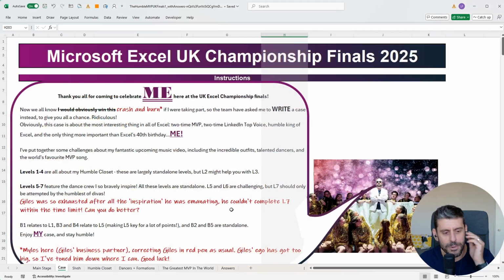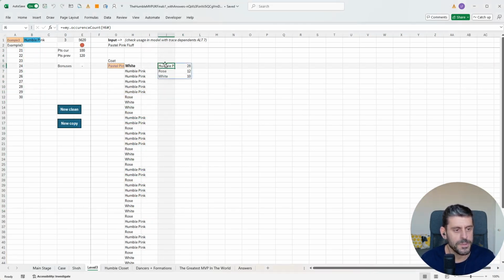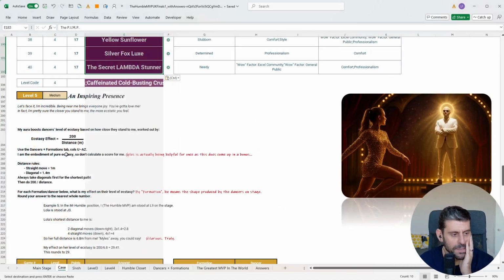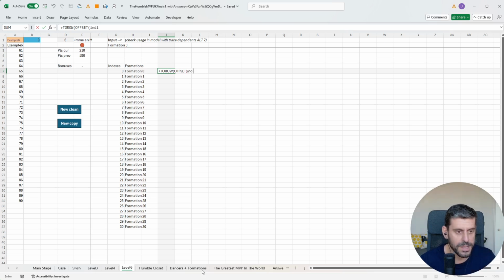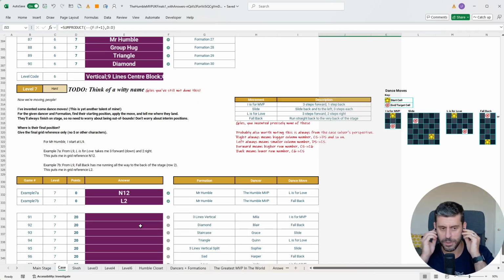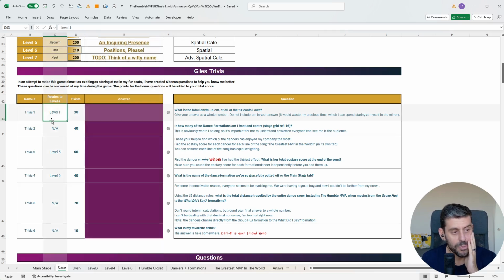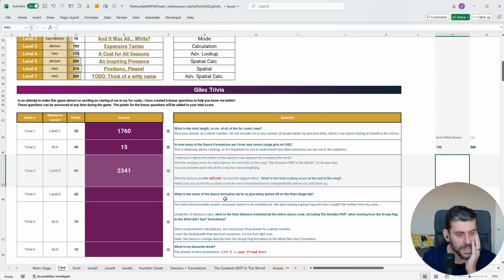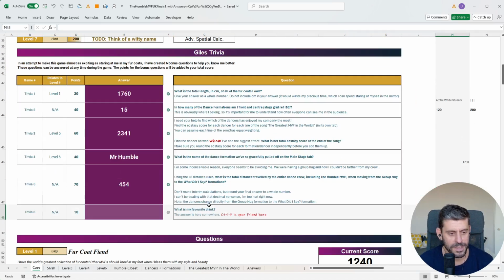Excel UK Championship | London Finals | Case 1 | The Humble MVP | Full Walkthrough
In this video I am going to solve the first case from the UK Live Finals in London by @msexcelesports  and @Excel_esports_uk

TIMESTAMPS
0:00 Intro
1:30 Level 1
3:30 Level 2
4:45 Level 3
5:50 Level 4
9:00 Level 5
12:15 Level 6
18:15 Level 7
22:30 Bonuses